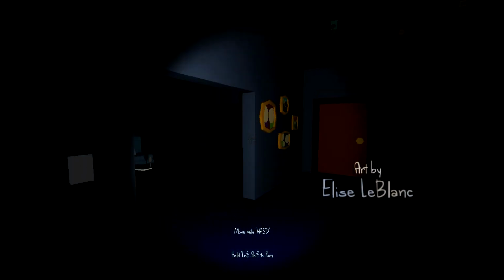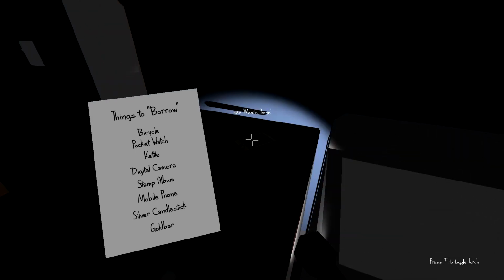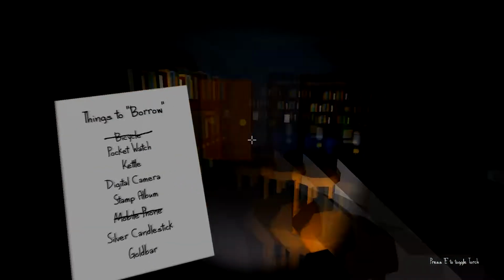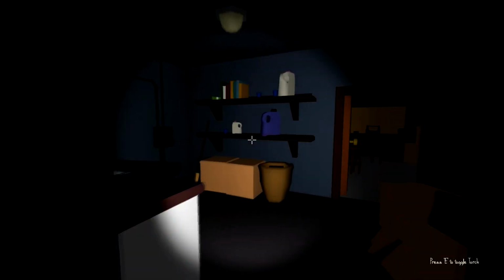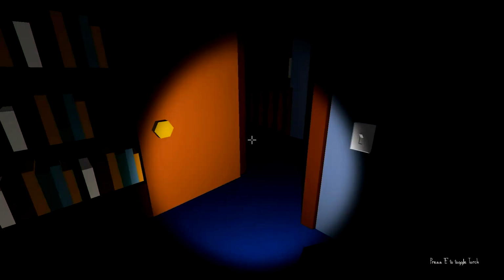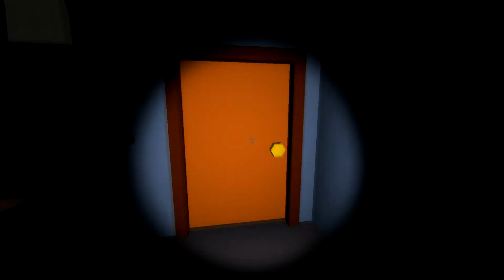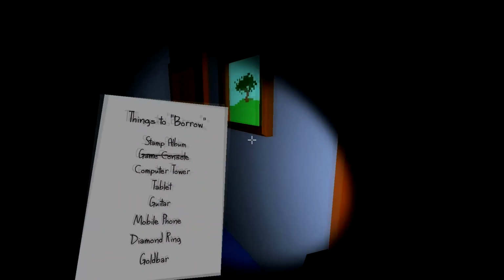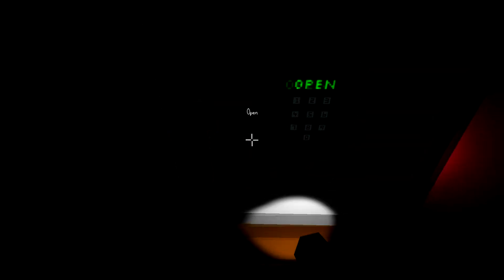The Very Organized Thief - Awesome Indie Game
Hey guys! Yes. We will be playing a game called the very orgnaized thief. I found it at
and it's free to Download! :D
So go ahead and feel free to play it
for livestreams and more!